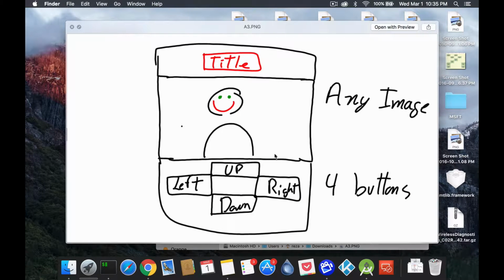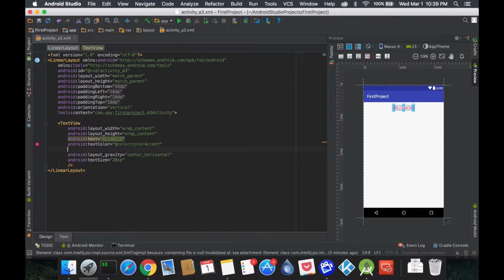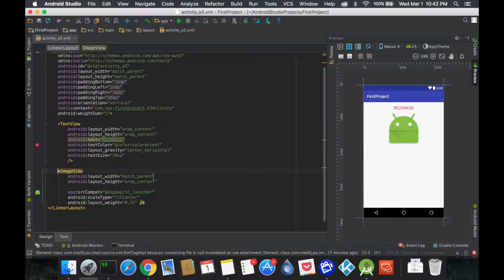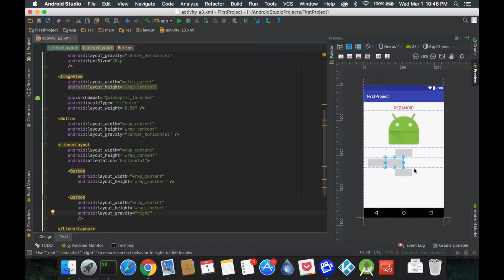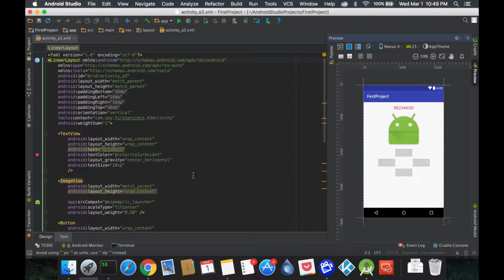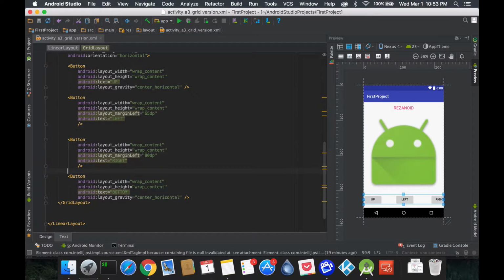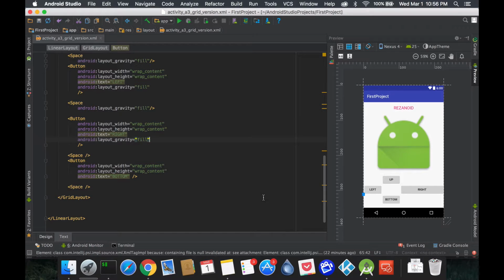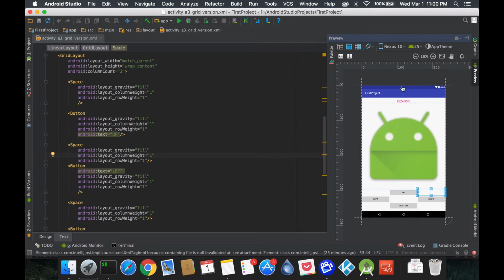Android Design: Game & Grid Layout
Using Grid Layout with weight and gravity to get more power !